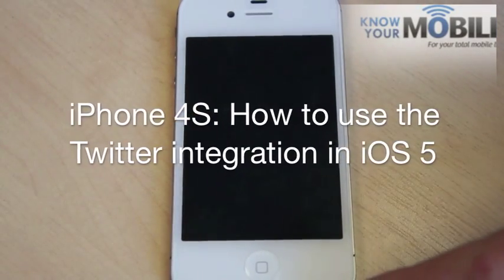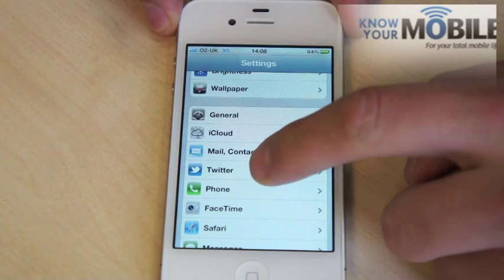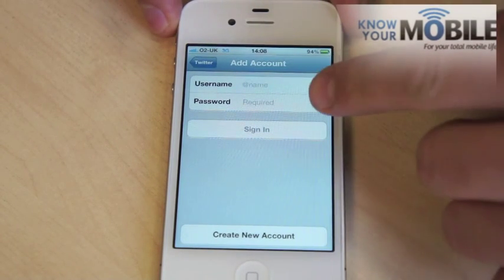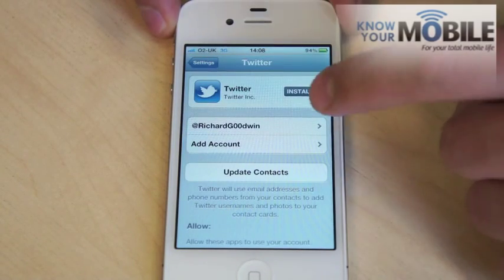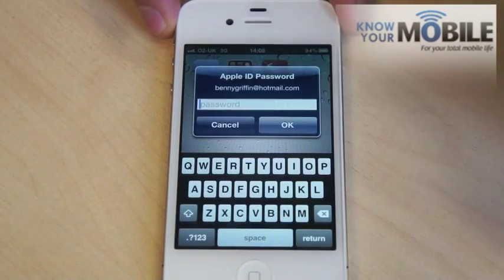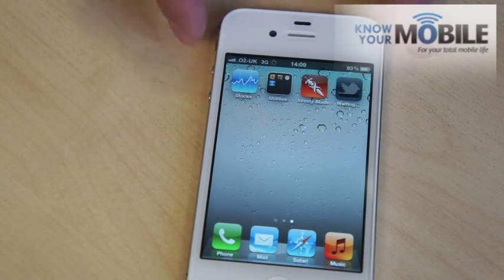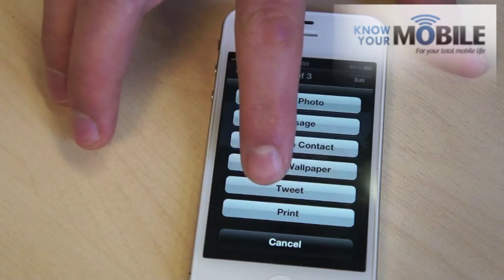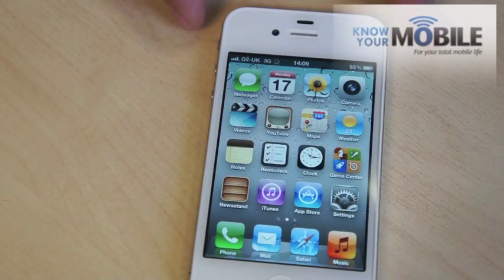How to use Twitter on the iPhone 4S and iOS 5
We show you how to use the integrated Twitter client on the iPhone 4S and iOS 5